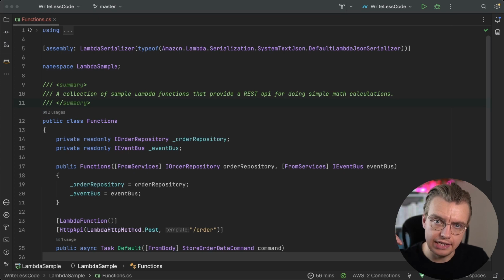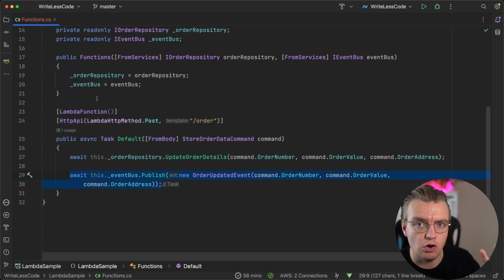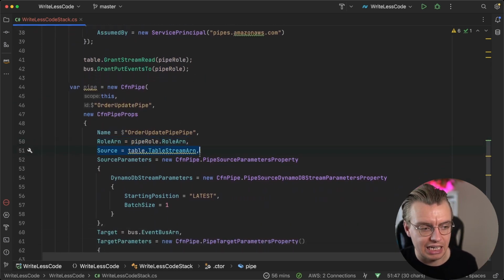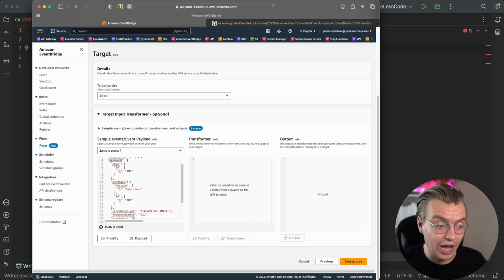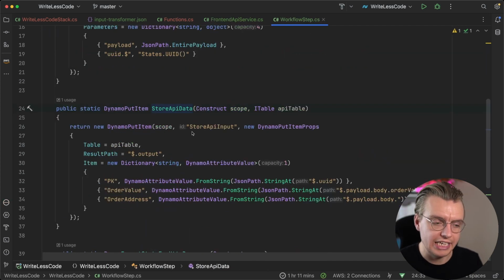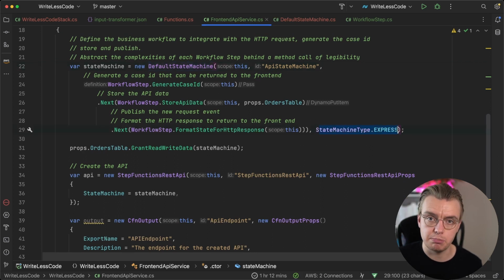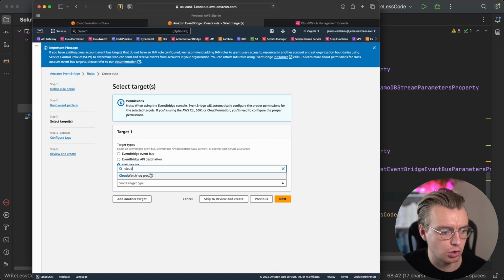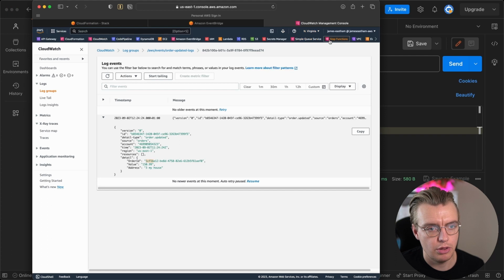Why You're Writing Too Much .NET Application Code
Hi, I'm James! And in this video how you can write even less .NET application code. By leveraging serverless services and native service integrations you can build entire applications, defined with the AWS CDK but running in production with a single line of application code.

What you'll learn in this video:
⚙️ How you can reduce the amount of code you need to manage, update and write
⚙️ Leverage Amazon Event Bridge Pipes for Point to Point integrations
⚙️ Using AWS Step Functions to remove the overhead of simple application tasks

00:00 - Introduction
00:45 - What You're Going to Learn
02:00 - The Starting Point
03:55 - Using the AWS SDK
04:27 - Amazon Event Bridge Pipes for Point to Point Integrations
05:50 - Transform data using Input Transformers
07:50 - How You Can Remove ALL your Application Code
08:30 - Step Functions and native service integrations
11:00 - DEMO!!!